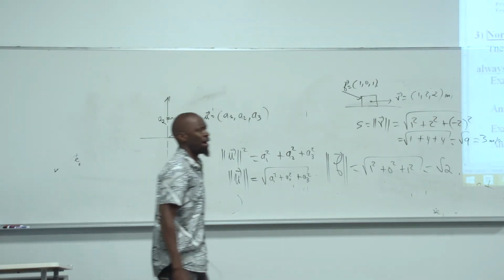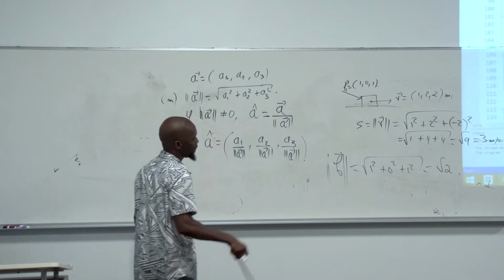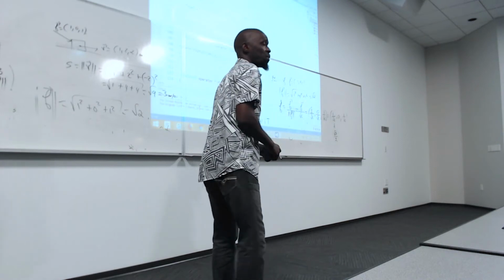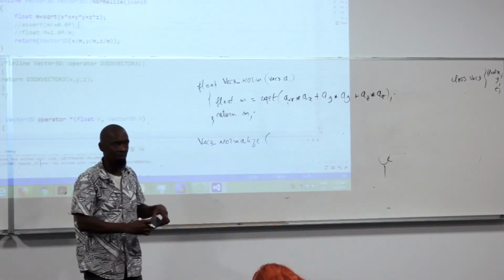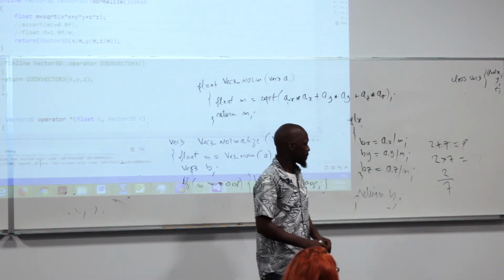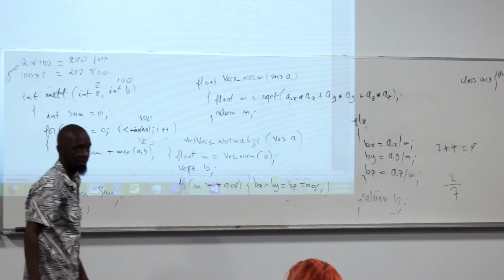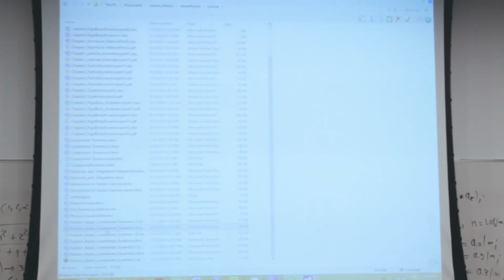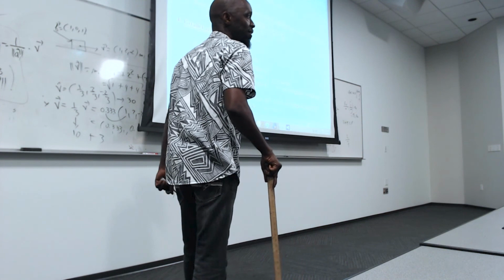Chapter 1.3 - Normalized Vectors and Unit Vectors